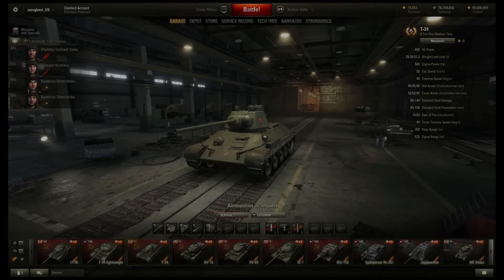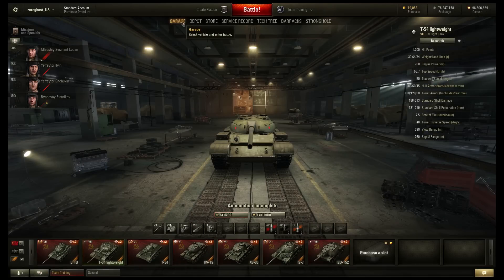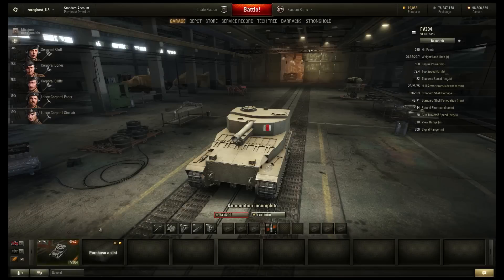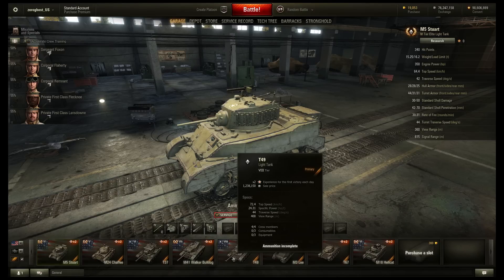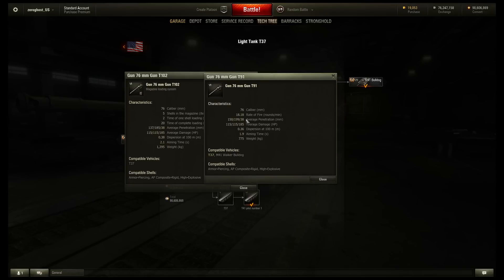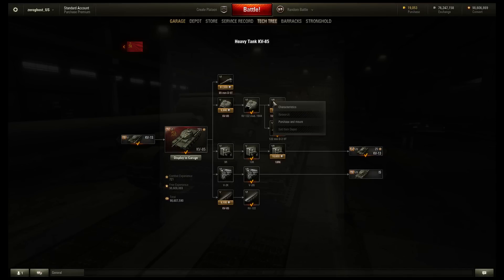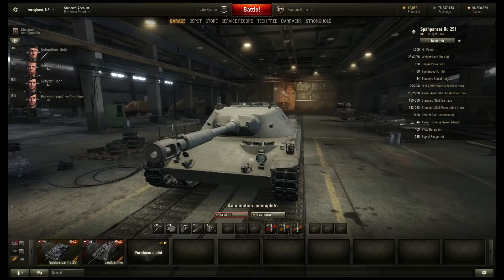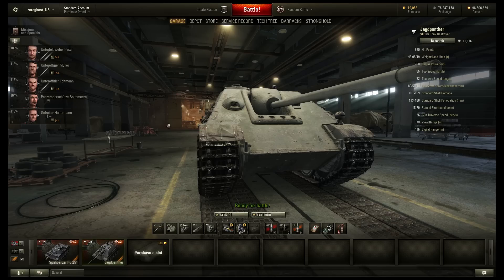World of Tanks 9.3 Test Server | TechDragon.info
Today we take a look at the first version of the 9.3 test server! loads of changes but in (very) short:

U.S.A.: T37 (tier VI), M41 Walker Bulldog (tier VII), T49 (tier VIII)
U.S.S.R.: LTTB (tier VII), Т-54 lightweight (tier VIII)
Germany: Spahpanzer Ru 251 (tier VIII)

Murovanka fully reworked

M24 Chaffee (tier V American light tank): fully rebalanced
KV-1S (Soviet heavy tank) fully rebalanced; tier changed from VI to V
KV-85 (new Soviet heavy tank) added to tier VI to replace KV-1S
M46 Patton: Enhanced suspension module added
Pz.Sfl.V (tier VII German tank destroyer) renamed to Sturer Emil
    Maximum battle level for the M6A2E1 reduced by 1
    Increased suspension durability for tier V-VIII light tanks

PC Specs:

Main HD: INTEL X25-M 80GB
Recording drive: 1 Western Digital Sata
OS: Windows 7 X64
AMD Driver: 14.4
Graphics: AMD Sapphire Radeon HD 6870 Series (overclocked to 935 Mhz)
Motherboard: ASUSTeK Computer INC. M4A785TD-V EVO
Memory: 12,0 GB Dual-Channel DDR3 @ 696MHz (6-9-9-24)